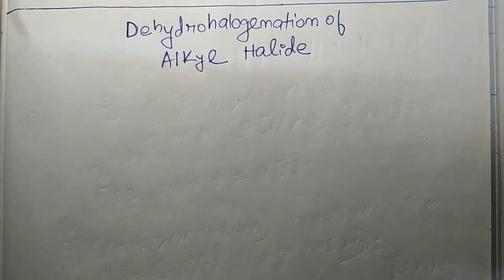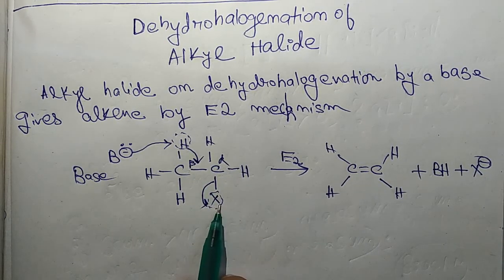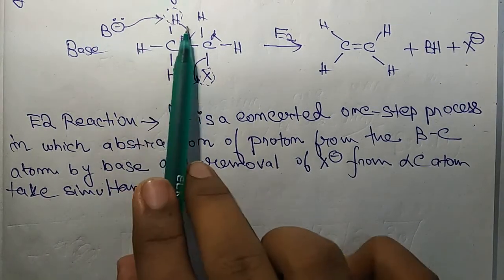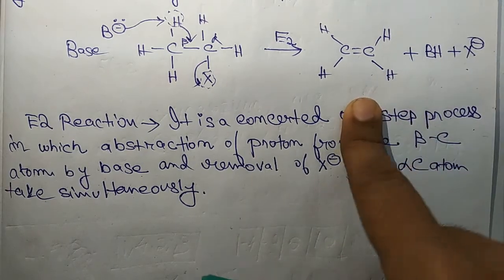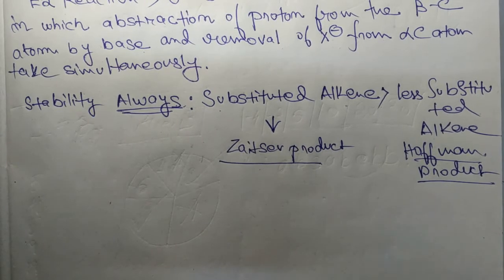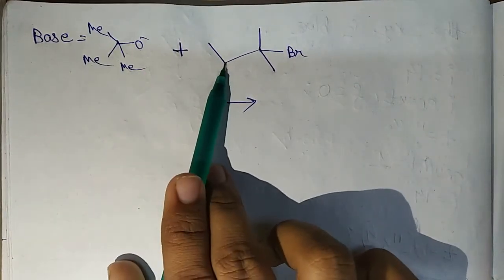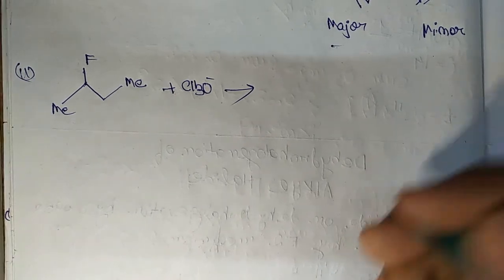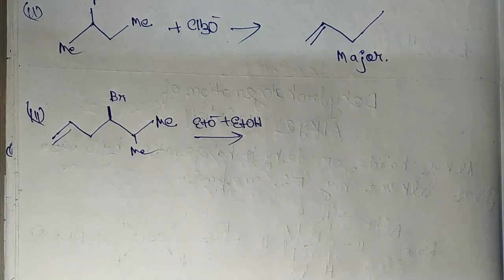Dehydrohalogenation of Alkyl Halide